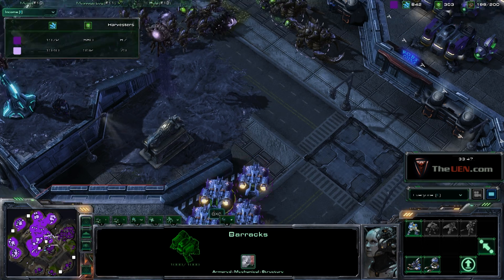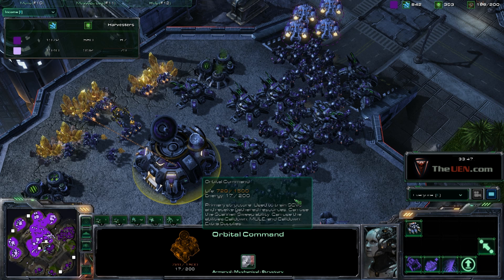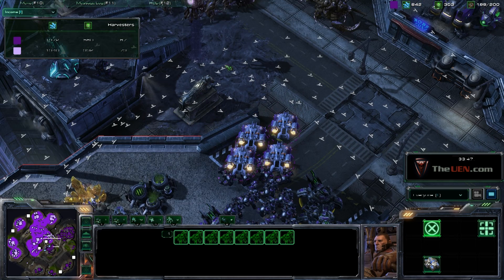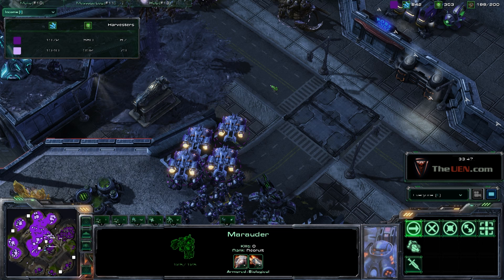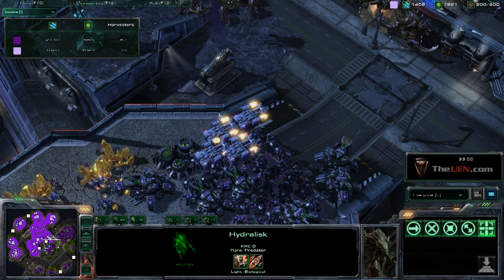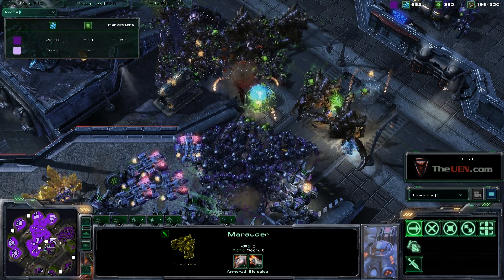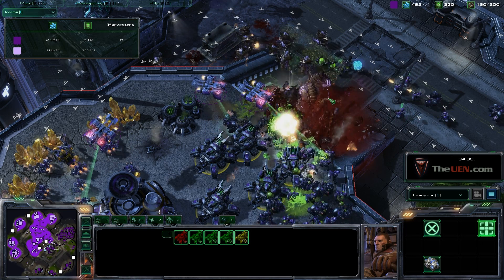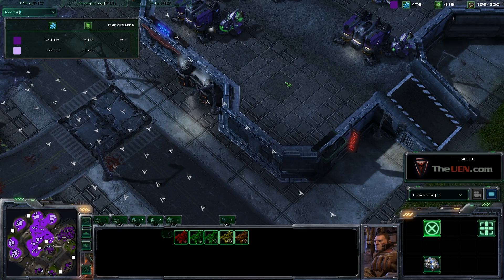Siege Tank Defensive Ledging Strategy - StarCraft 2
Hey folks, we are bringing you another StarCraft 2 strategy on how to siege tanks defensively such as having the best position, protecting your tanks with your other units or buildings. This video is essential as a terren player because Terran is a defensive race. With a proper knowledge of Terran Defense, you will start to dominate in games =)

for more Starcraft 2 tips and strategies on this.